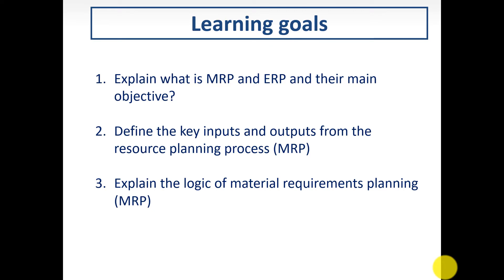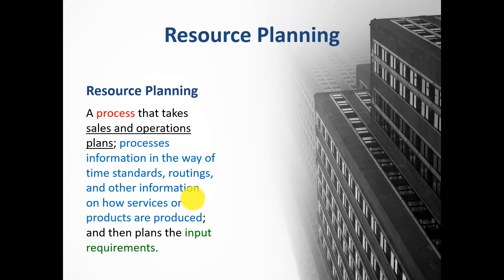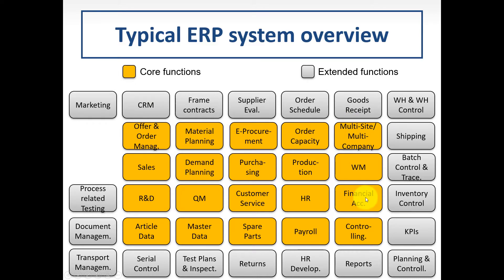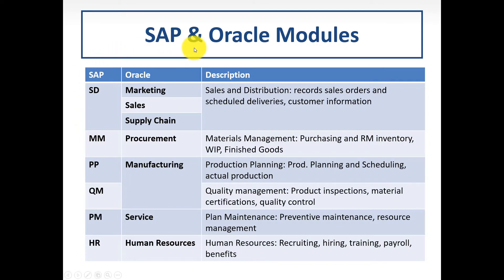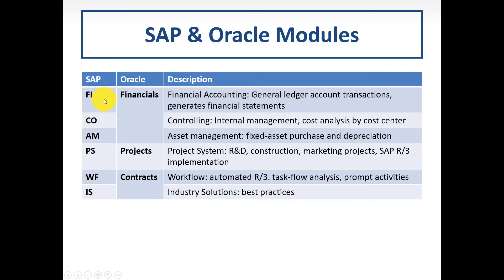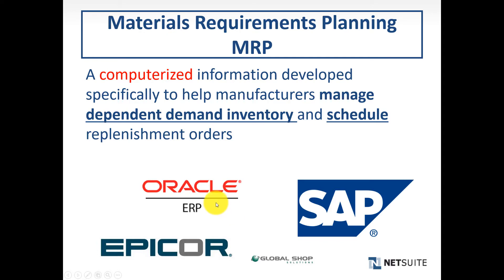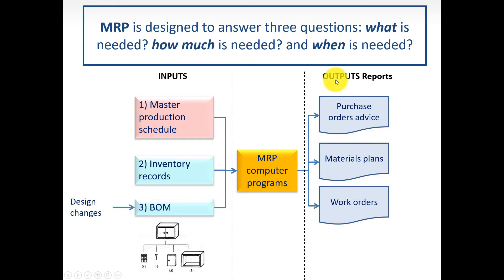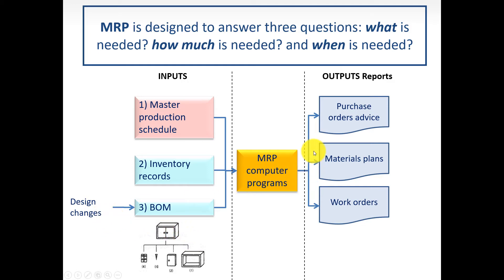What is the role of the Bill of Materials (BOM) in Material Resource Planning (MRP)?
Fulfilling demand requires a smooth synchronization of goods assembly operations as well as the orders for the subassembly of components and the procurement of related resources. On a very dynamic environment, all this is possible by means of technology and predetermined algorithms